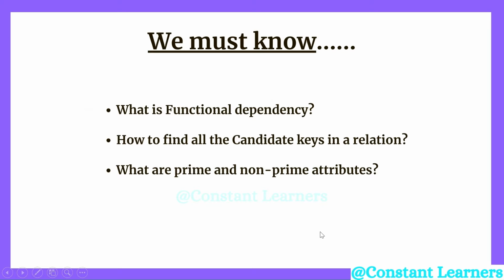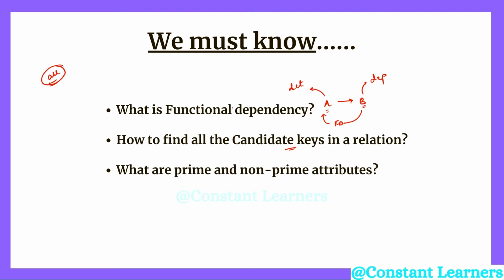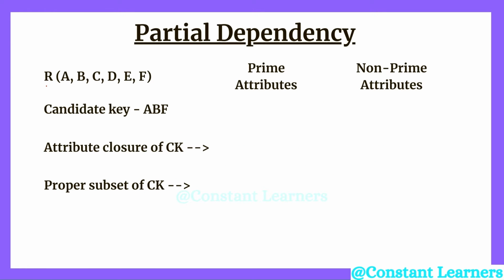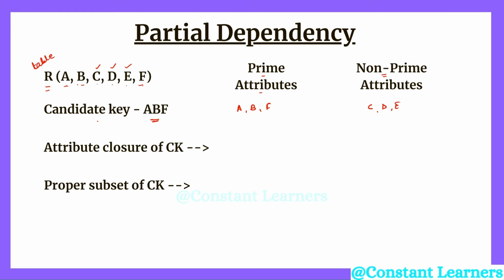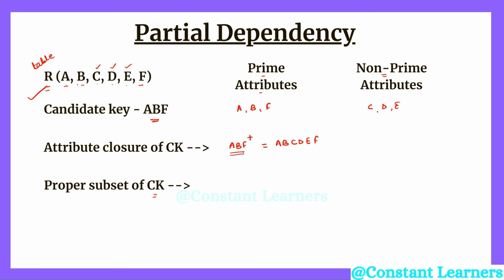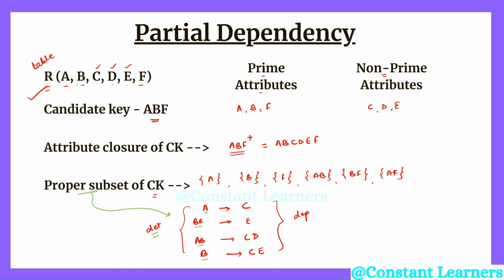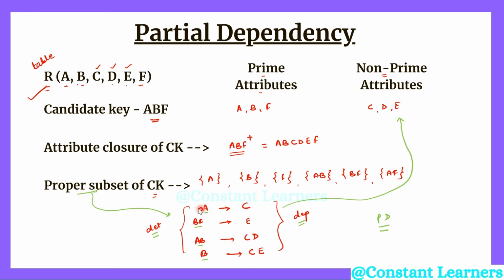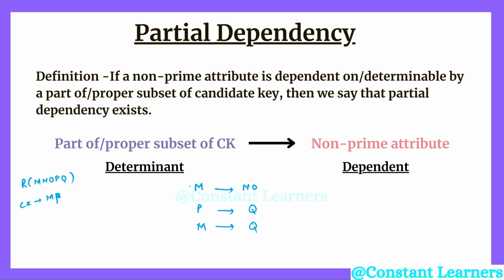24. Partial dependency | Prime and Non-prime attributes | DBMS complete syllabus playlist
Previous videos -